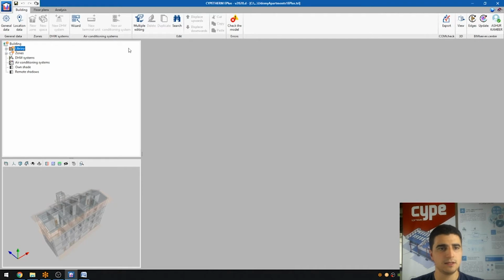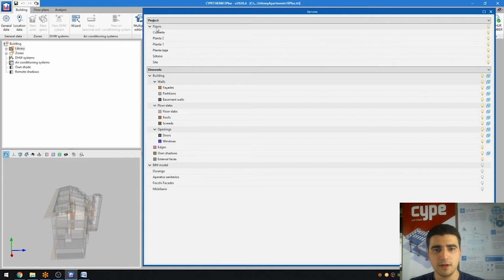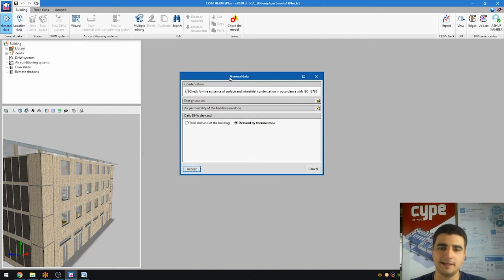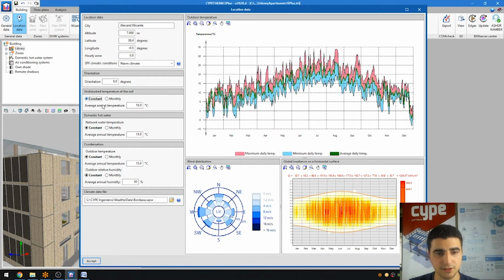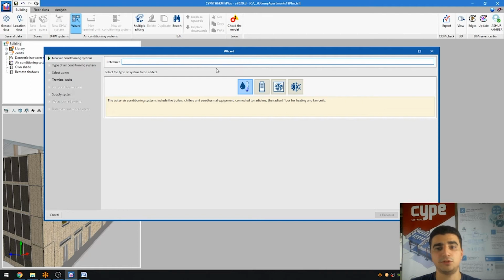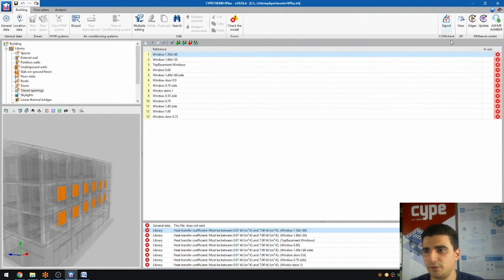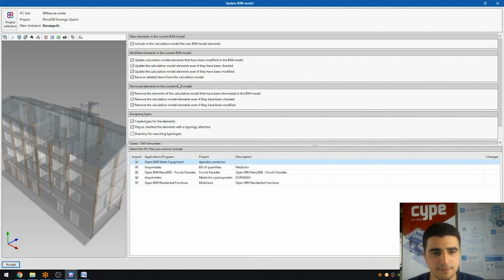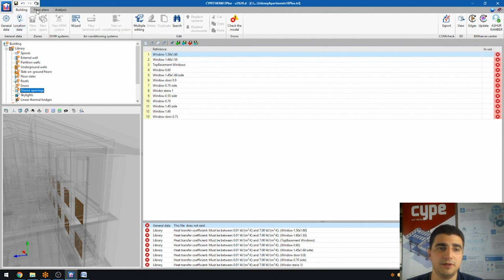4. Buildings tab enviroment